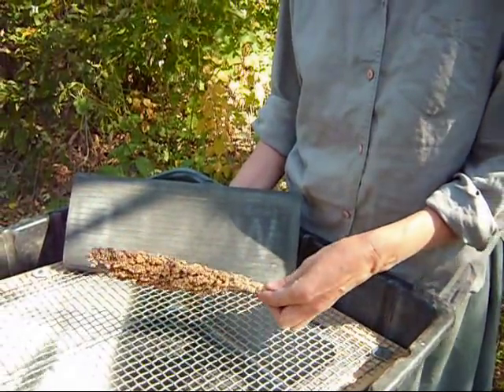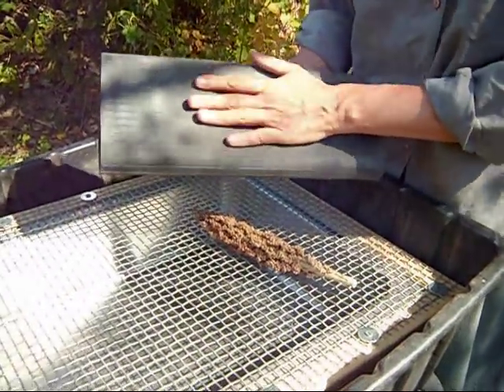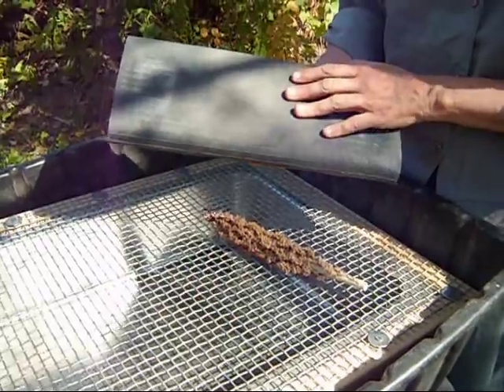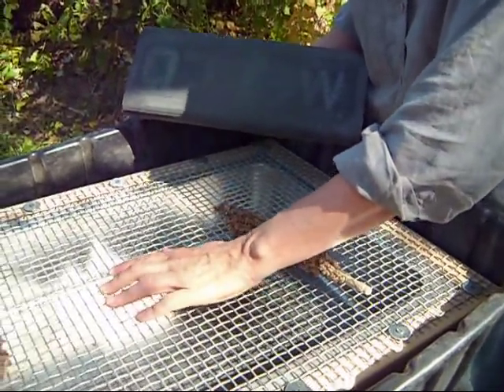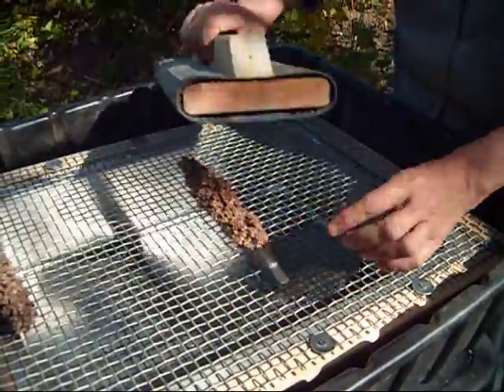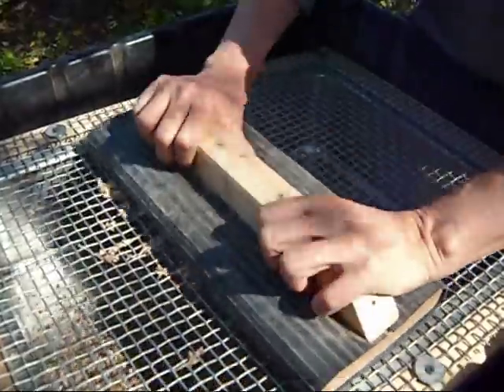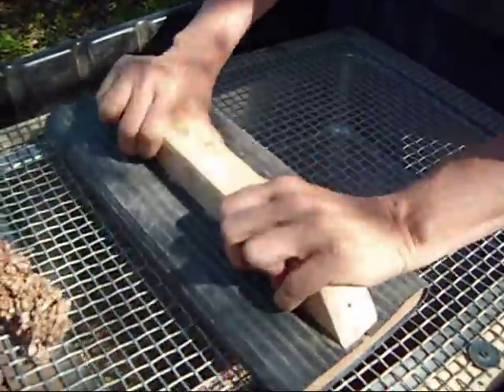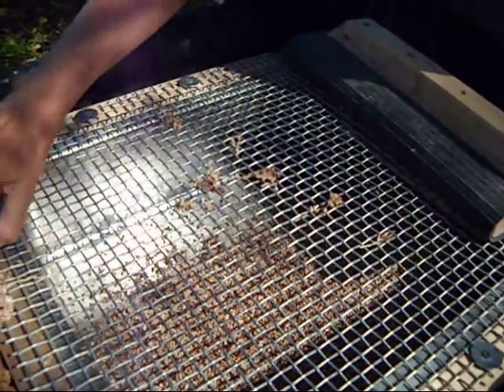Hand-Threshing Sorghum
This shows Larisa using 1/2-inch "hardware cloth" made from thick, woven, stainless steel wire to hand thresh air-dried grain sorghum heads. The seeds fall into the stainless pan below and are ready for winnowing with a fan to get clean grain.